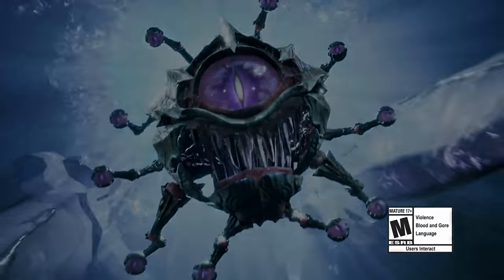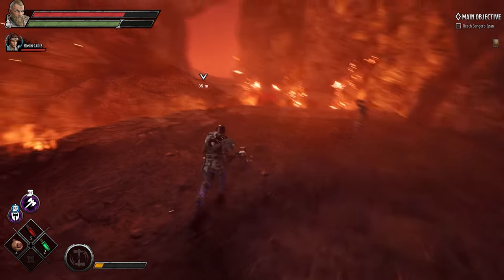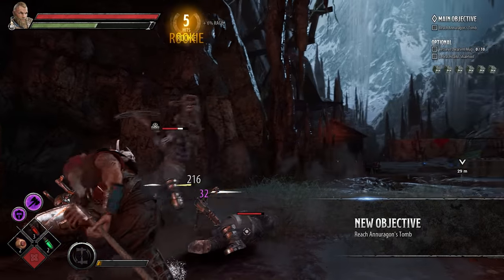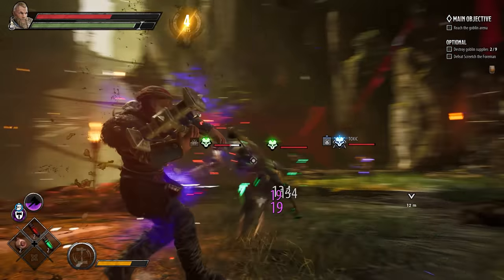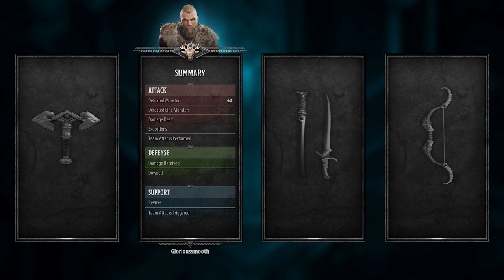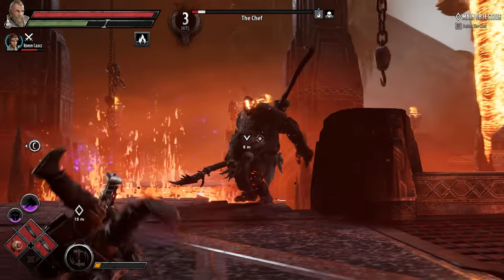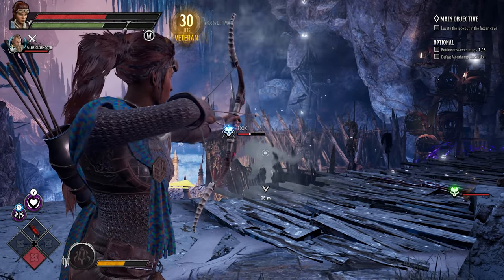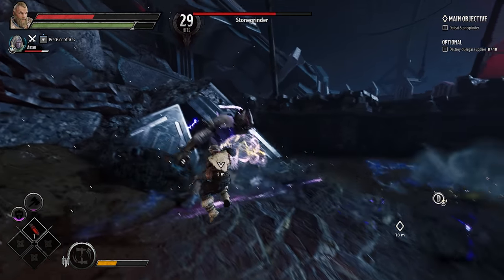Dungeons & Dragons: Dark Alliance Review "Buy, Wait for Sale, Never Touch?" + 10 to WTF?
Dungeons and Dragons Dark Alliance is...something. Getting to it though...isn't easy.
Karak reviews Dungeons and Dragons Dark Alliance for PC, Playstation and Xbox also on Gamepass
sekiro not Sakiro lol
Dungeons & Dragons: Dark Alliance Review "Buy, Wait for Sale, Never Touch?"

Coverage includes ps4, PS5, XBox series X,  Xbox one, pc, Xbox 360, Wii, Wiiu, Switch, and digital storefronts like Steam, as well as companies like Microsoft, Sony and Nintendo